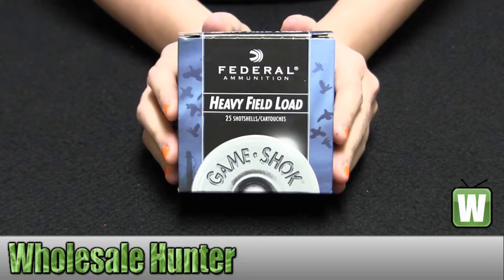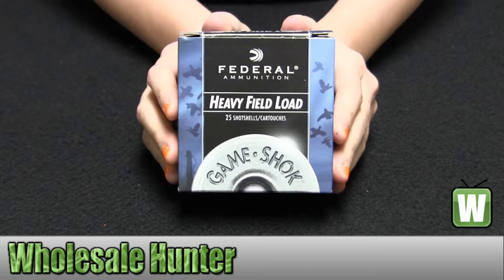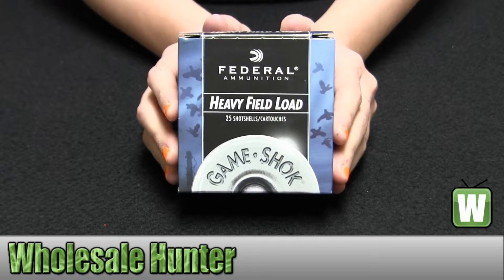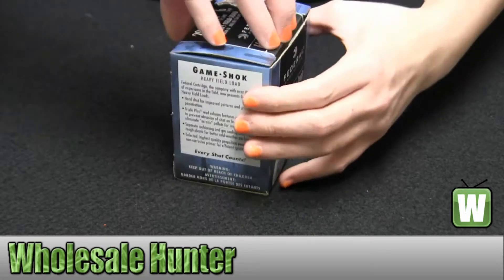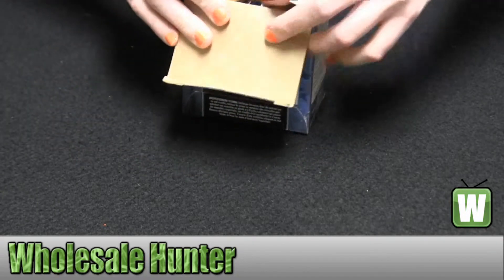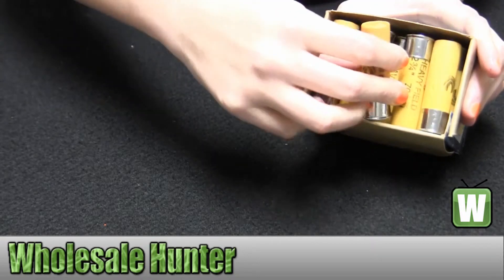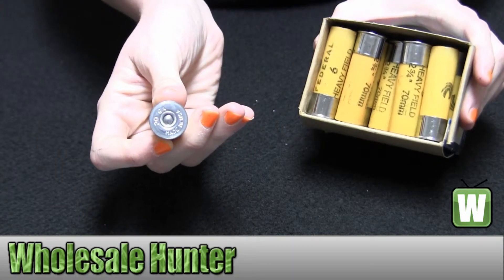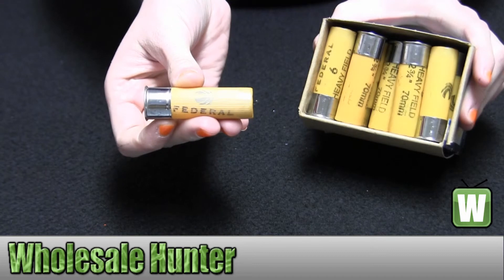Federal Cartridge 20 Gauge Shotshells CFL 2.75" 2.5 Dram 1 oz 6 Shot Per 25 H2026 Unboxing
This is our unboxing video for the 20 Gauge Shot Shells Clasic Field Load 2 3/4" 2 1/2 Dram 1 oz 6 Shot Per 25 mfg# H2026. At Wholesale Hunter